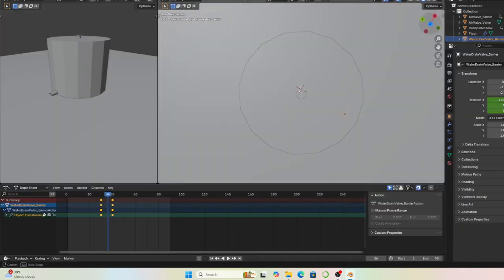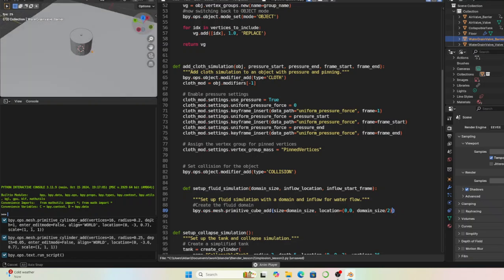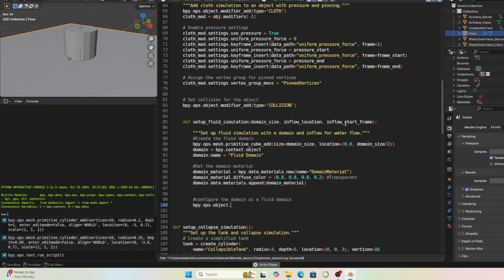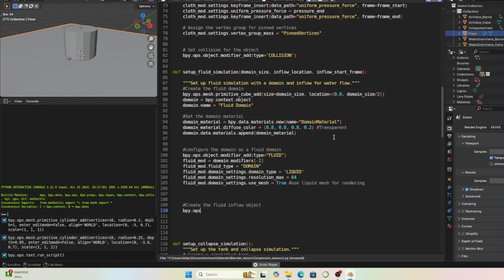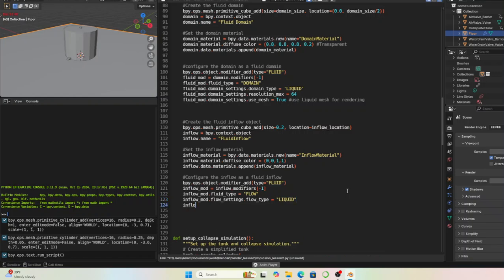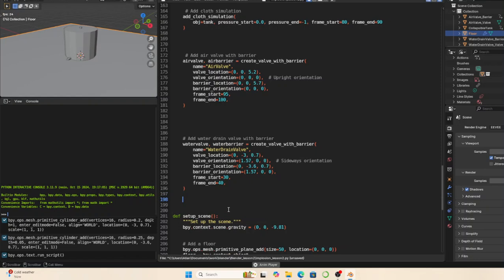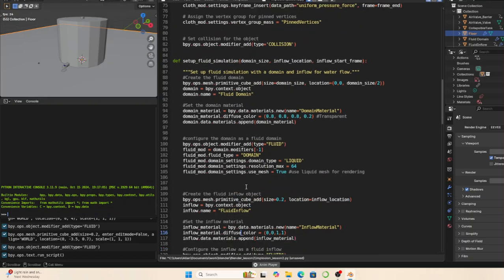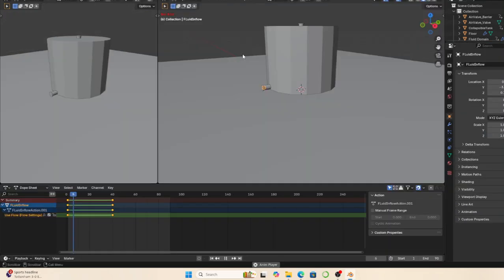Use Python and Blender to Beat AI: Tank Implosion 3 (outdated)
This is the 3rd episode of the series "how to use python and blender to beat AI". In this episode, I'll show how to add water simulation to the object using python.